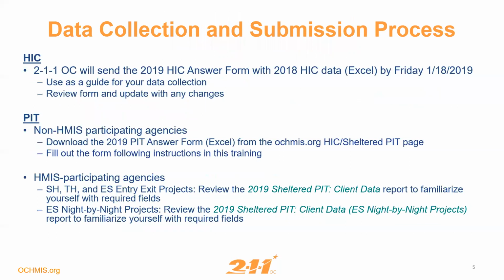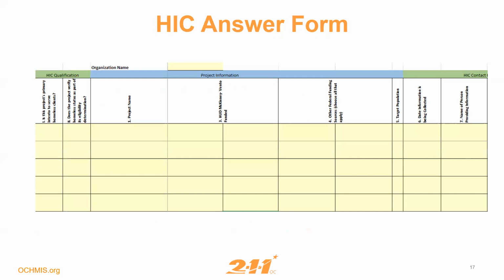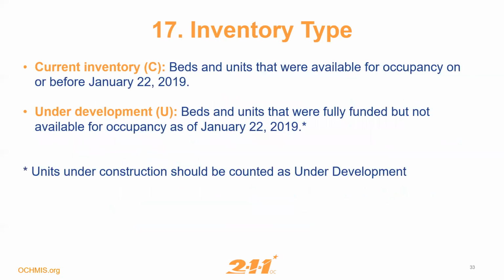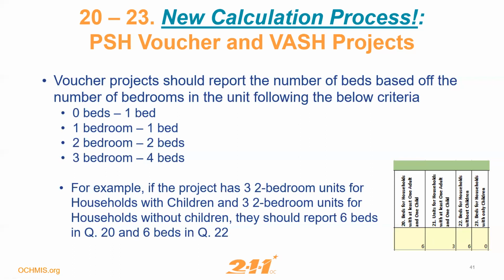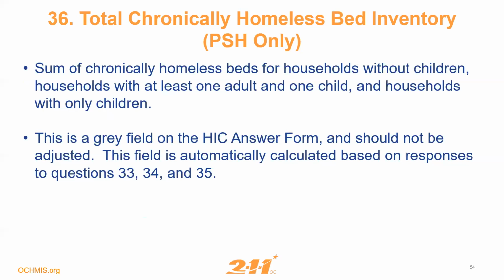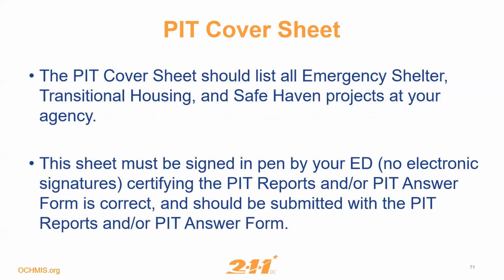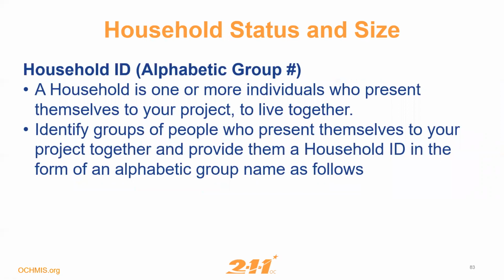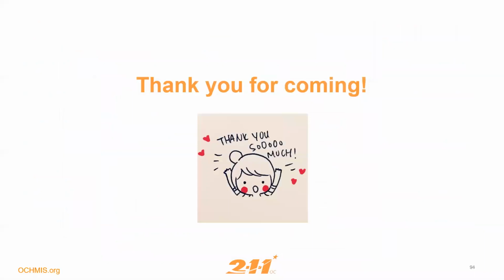2019 HIC and Sheltered PIT Training